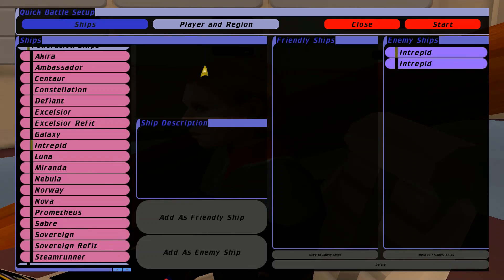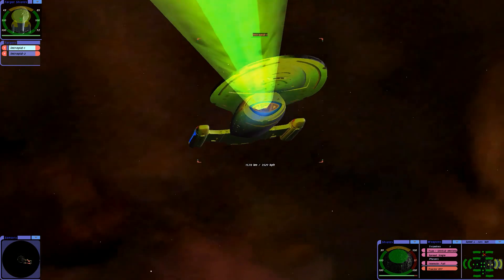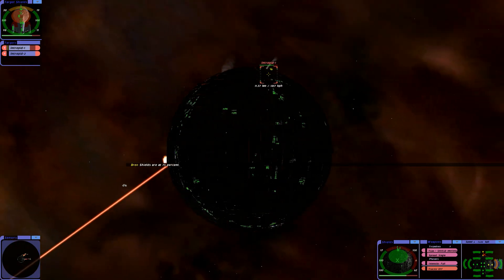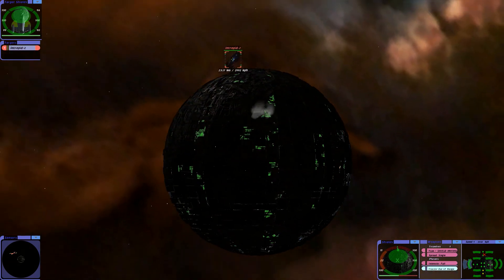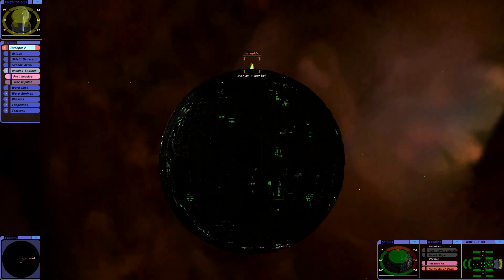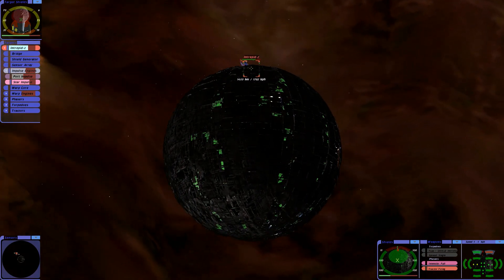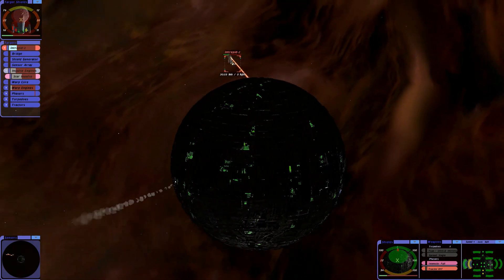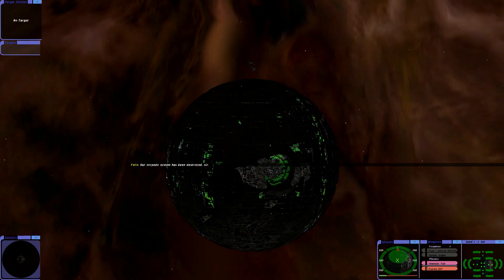Borg Sphere VS 2 USS VOYAGERS | Star Trek Bridge Commander Battle | BC-Remastered